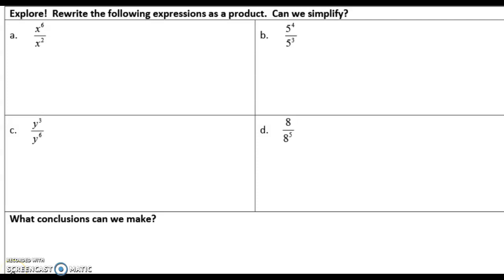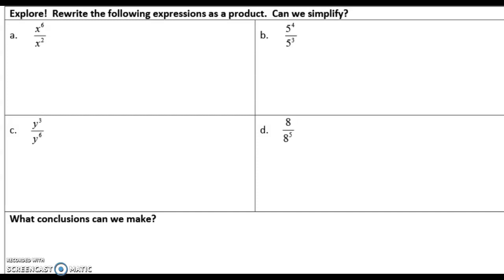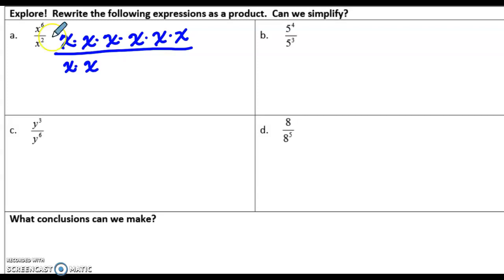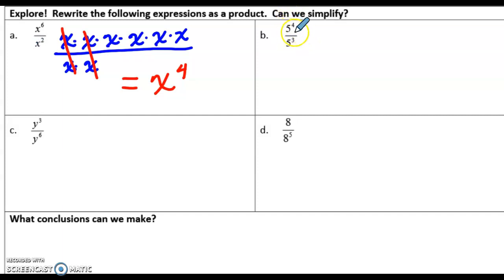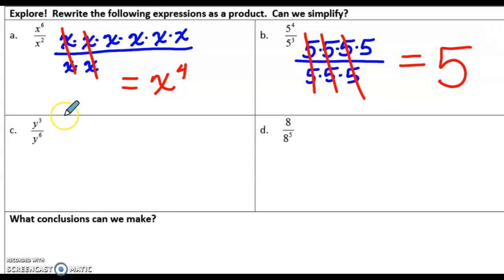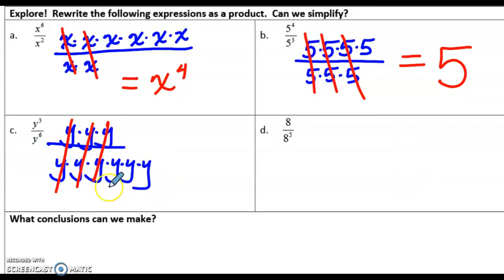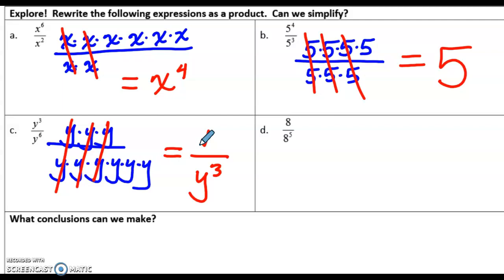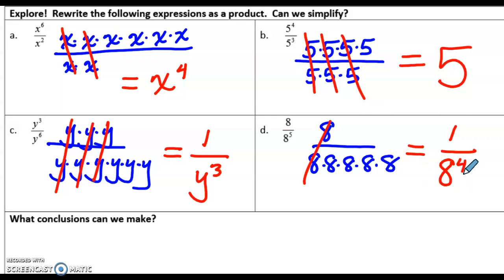4 27 Alg #1